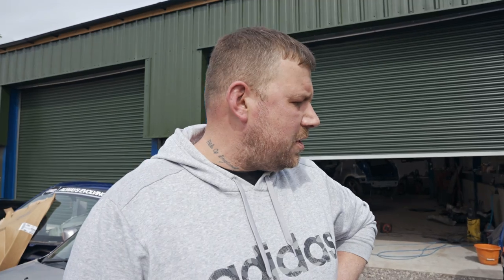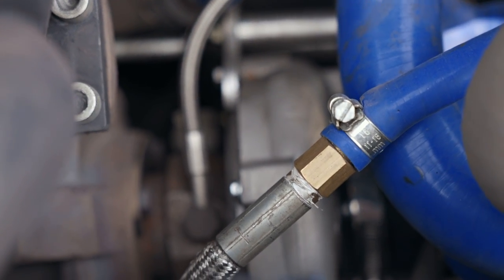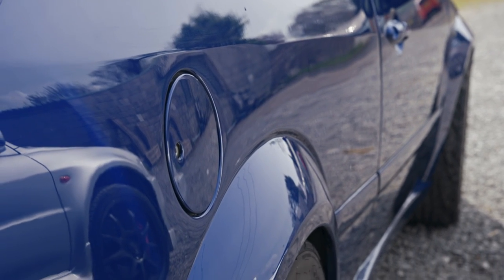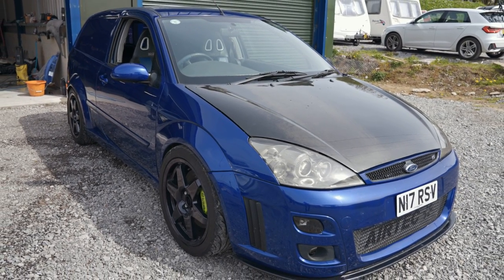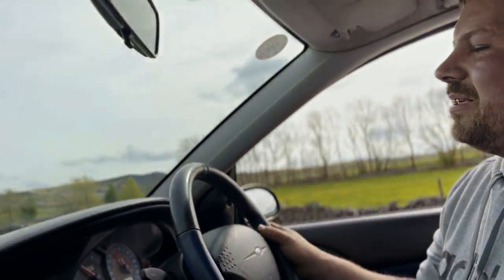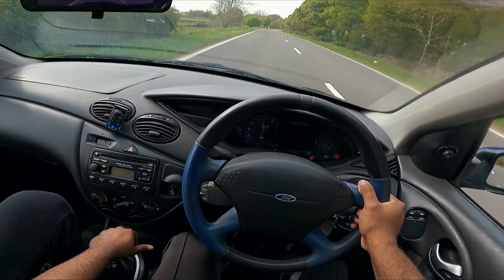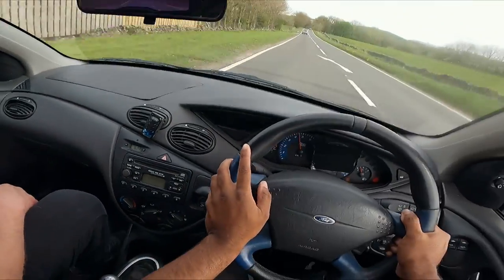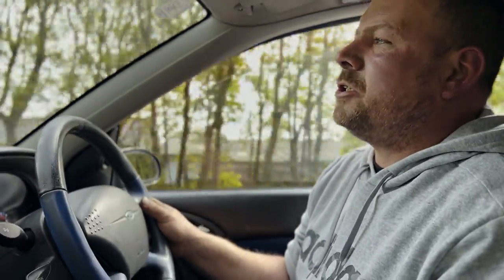MEET THE 370BHP MK1 FOCUS RS VAN!!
✘ My Company (LLF Games) Uk's Number 1 car competition